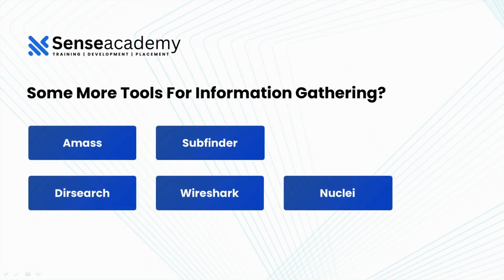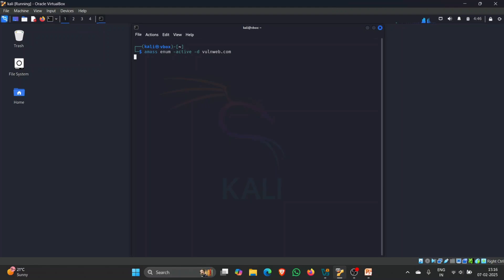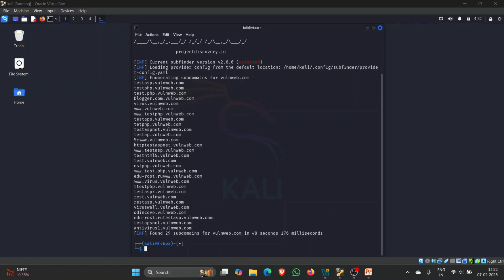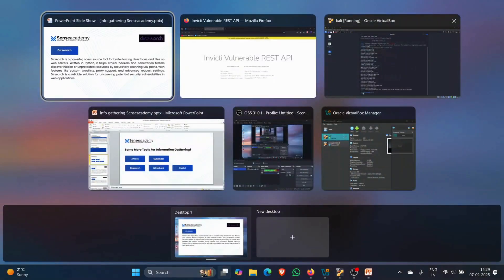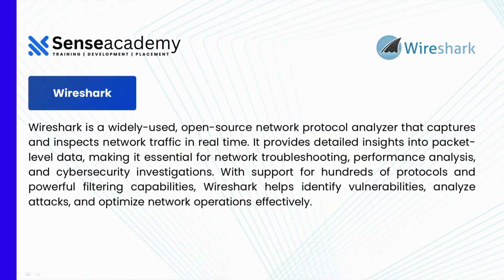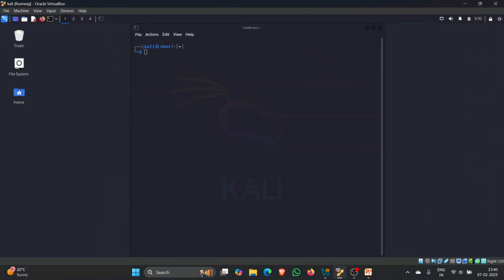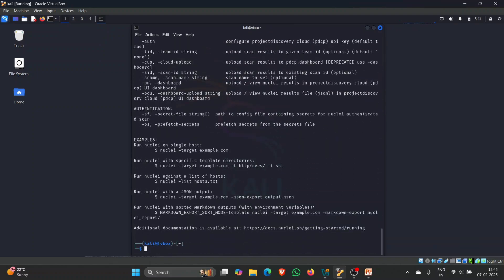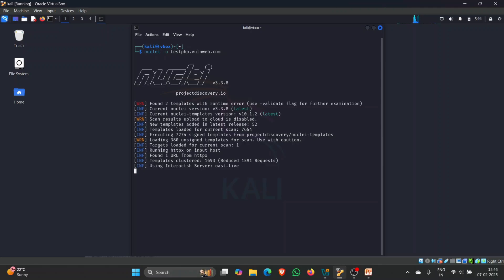CEH v13 Information Gathering Practical (Part 2) | Advanced Ethical Hacking Tools & Techniques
🔴 CEH v13 Information Gathering Practical (Part 2) – Hands-On with Advanced Reconnaissance Tools!

Welcome to Part 2 of our CEH v13 Information Gathering Practical Series! In this session, we go beyond the basics and explore powerful tools & techniques used in real-world ethical hacking and penetration testing.

🚀 What You’ll Learn in This Video:
✅ Advanced Information Gathering Techniques
✅ Hands-on with Ethical Hacking Tools
✅ OSINT (Open-Source Intelligence) Deep Dive
✅ Live Demonstrations of Wireshark and other tools

💬 Got questions? Drop them in the comments, and we'll get back to you.